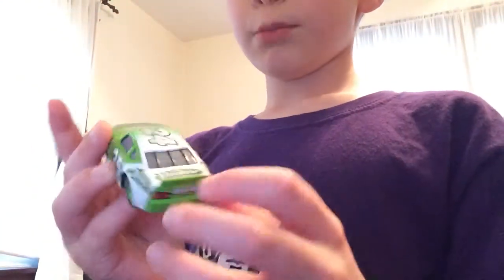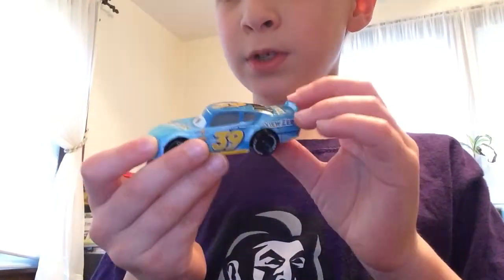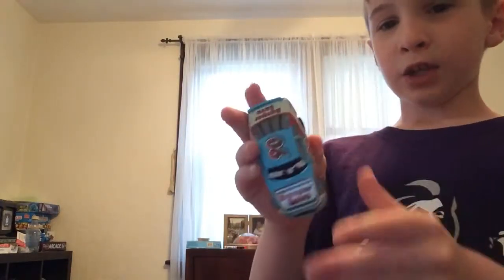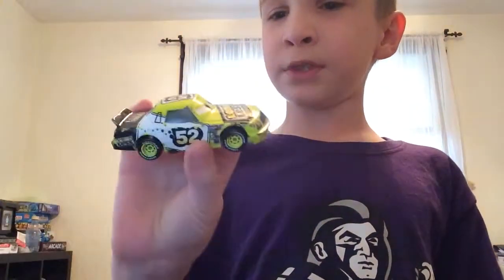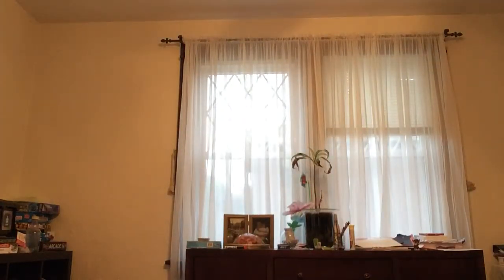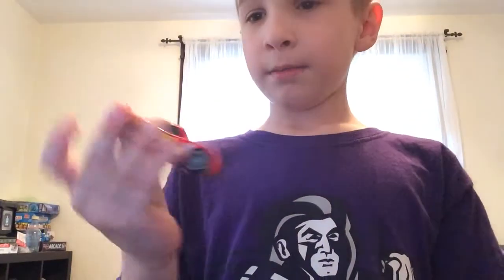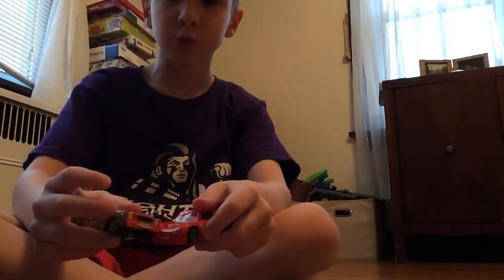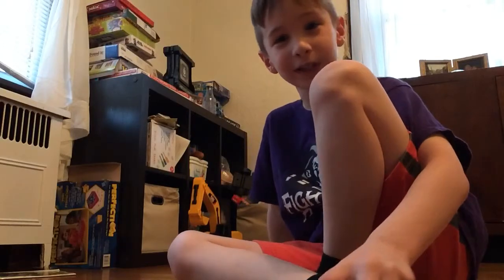Car races with Cash: Disney Cars episode 1